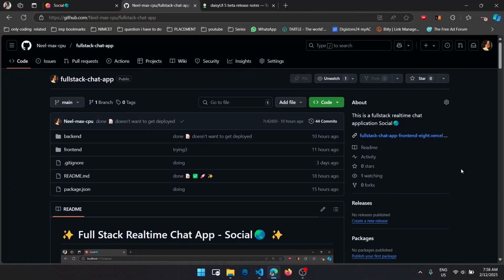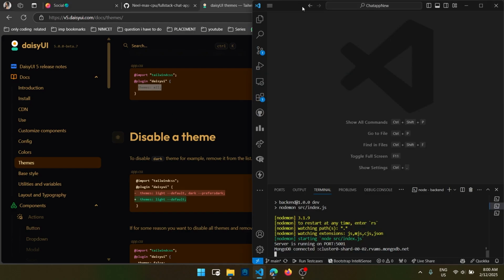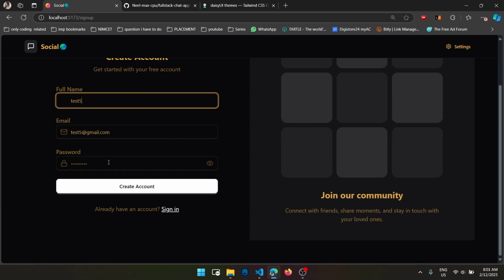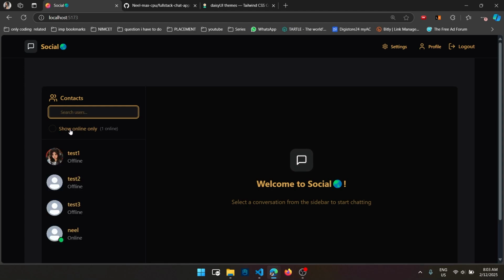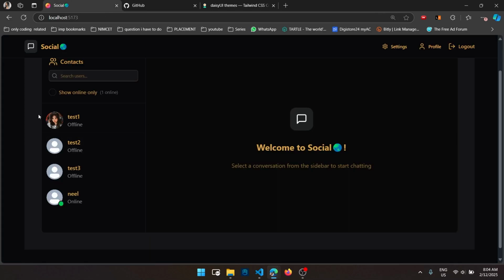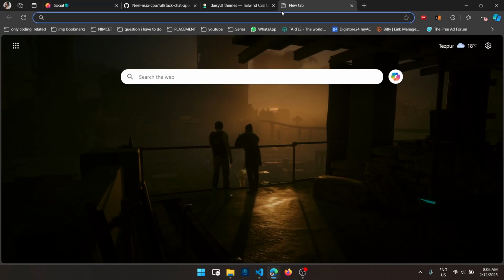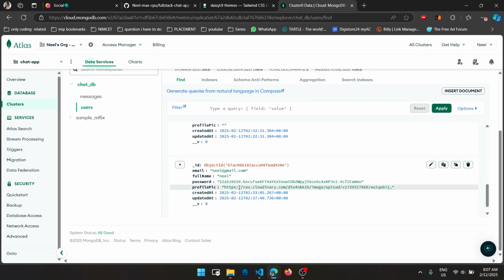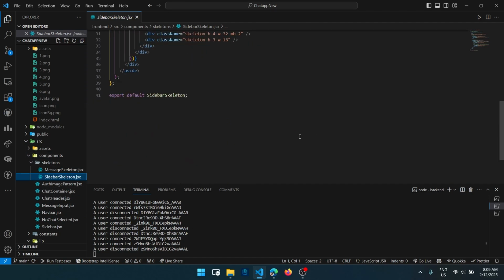Chat App | using Socket io Project Walkthrough